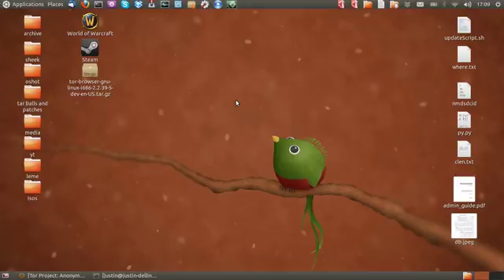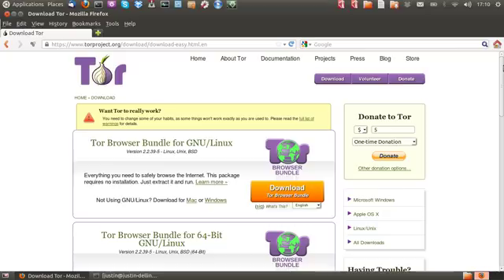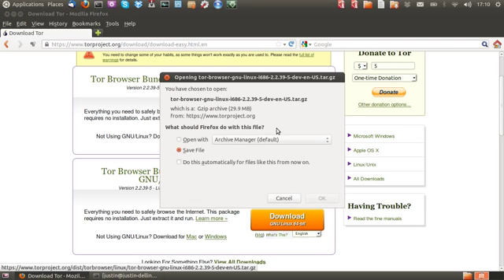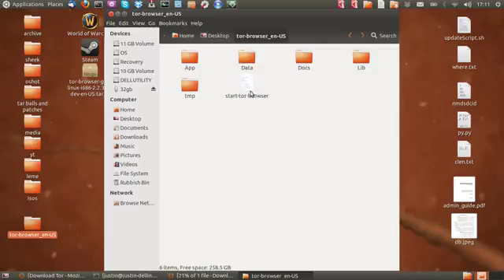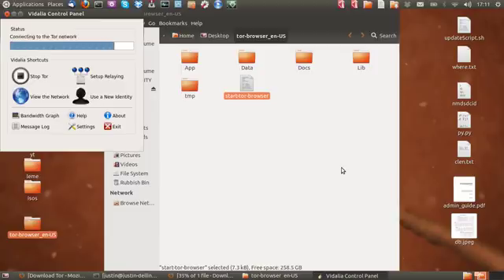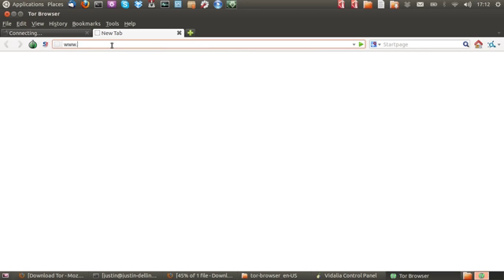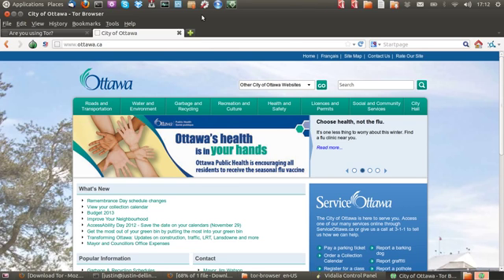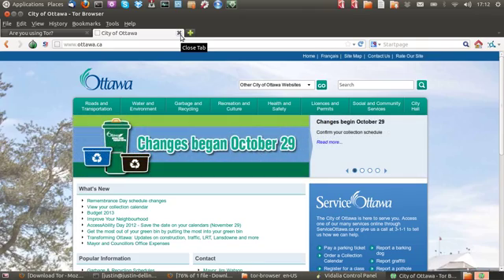how to browse securely on public wifi with ubuntu 12.10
this is a great how to on how to browse securely on public wifi with ubuntu 12.10, to keep your browsing securely, on public and home private networks! really recommended